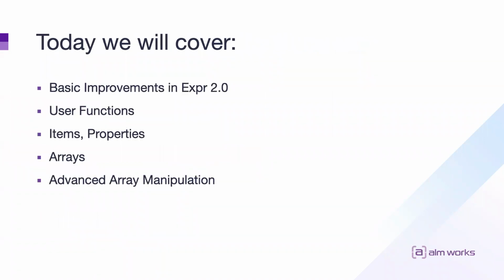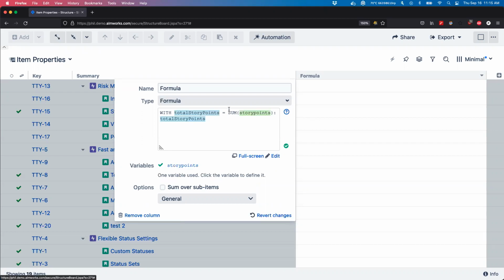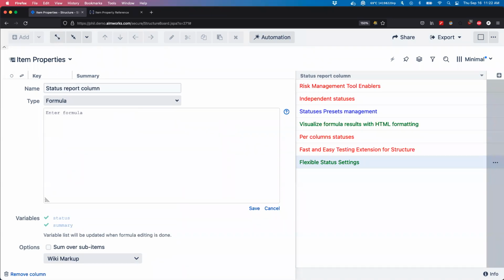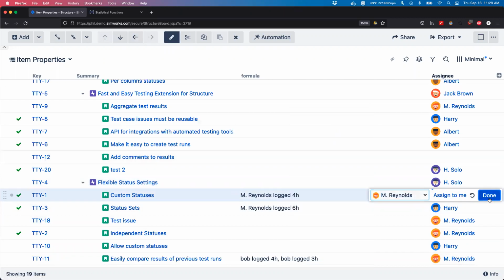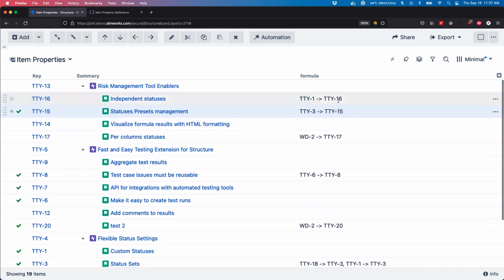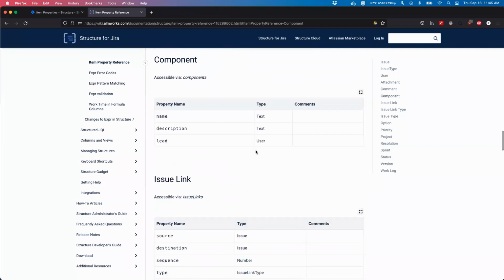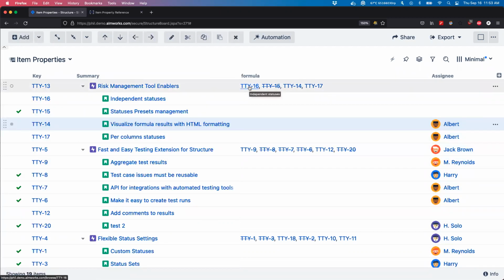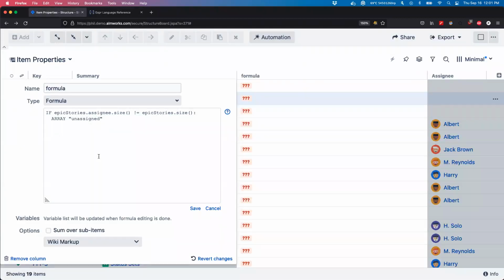Structure for Jira | Expr 2.0 Bootcamp Session - II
This video introduces some of the advanced capabilities found in Structure 7's new version of the Formulas language, Expr. 2.0. In particular, it highlights changes between Expr 1.0 and Expr 2.0. If you're new to Structure Formulas, we encourage you to start with Session I. Watch both sessions to learn how to implement and create Structure-based Formulas to get improved visibility into your Atlassian Jira projects.